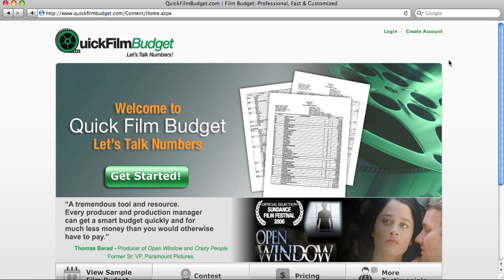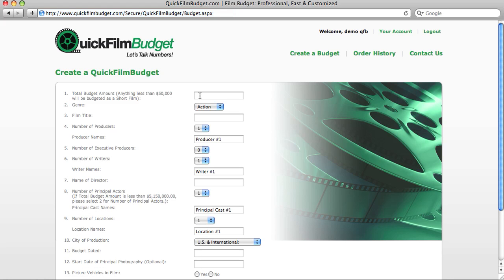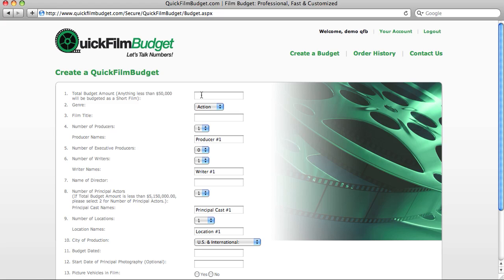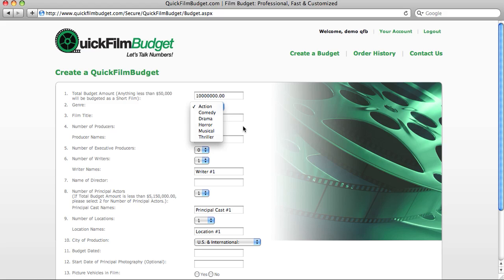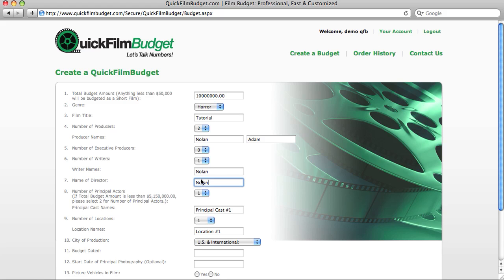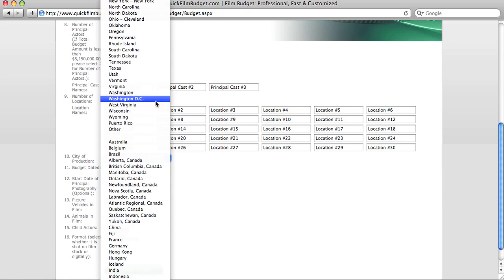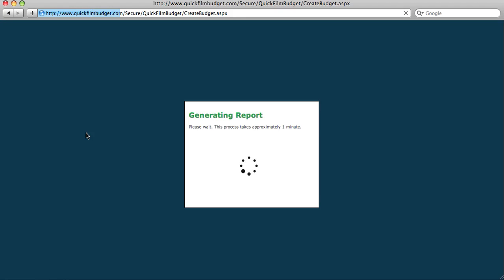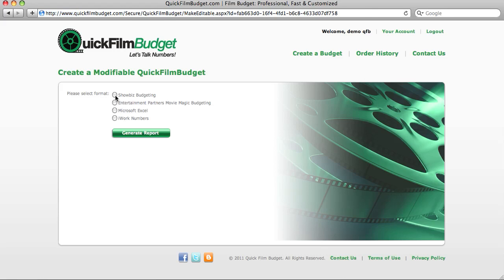Quick Film Budget Tutorial Video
A tutorial video that shows how to create a Quick Film Budget.